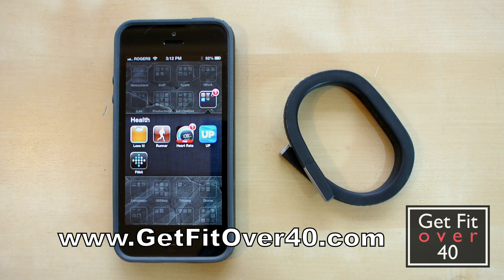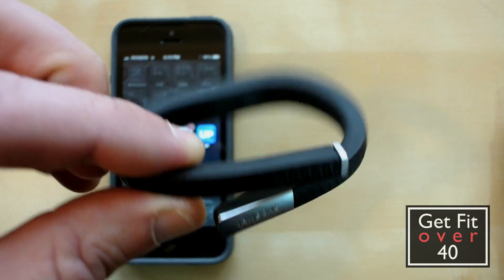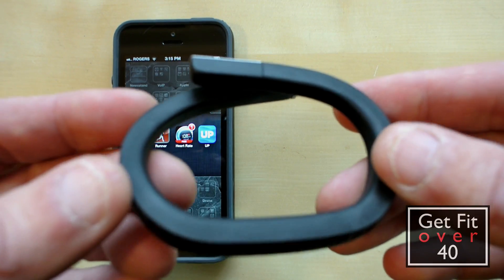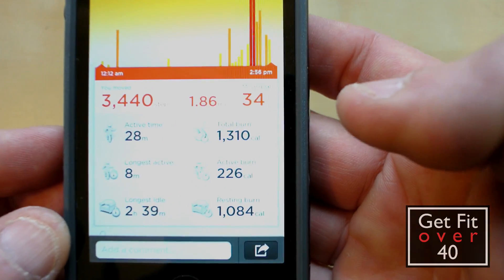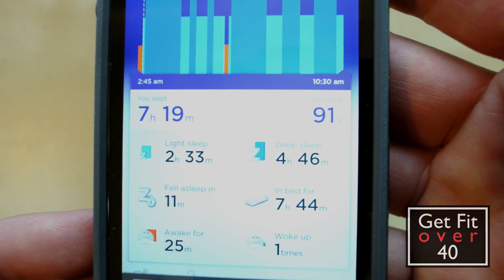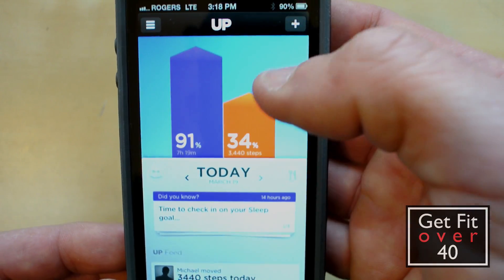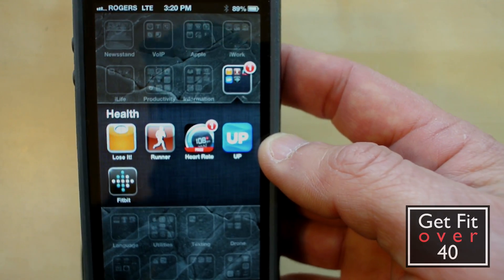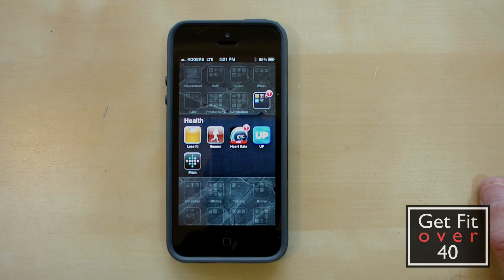Jawbone UP Wristband Movement and Sleep Tracker Review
This is my first product review, I won't be going into crazy detail here, most of the basics are covered in my YouTube video.

So what exactly is the Jawbone UP? It's an electronic wrist band that has motion sensors and a vibration motor in it, the motion sensors are used to track your movement, this movement is used to determine what type of activity you are doing and combined with your body weight and gender this information can determine how many calories you are burning throughout the day.

The Jawbone UP can also use movement data while you are in a sleep setting to track your sleep patterns so you can see exactly how long you slept and also when you where in a deep sleep as opposed to lighter sleep. Based on this information the Jawbone UP can wake you using vibration right after you come out of a deep sleep but before you need to wake up and get going so you will not interrupt your deep sleep cycle and wake up groggy or tired.